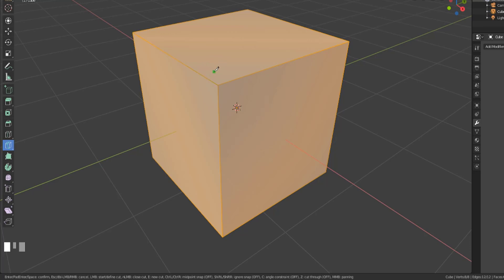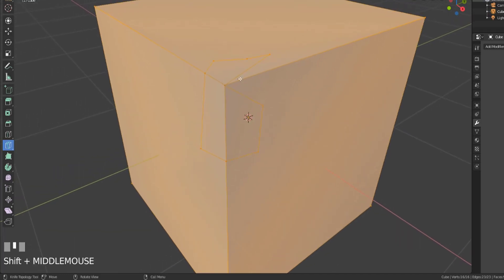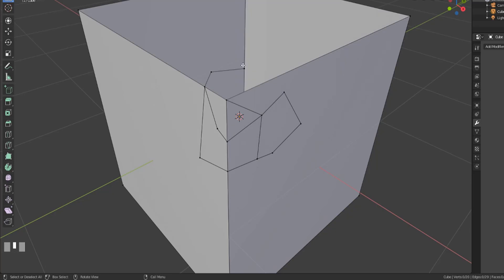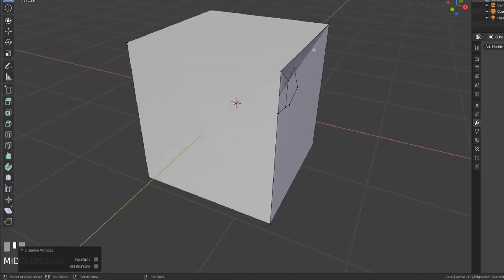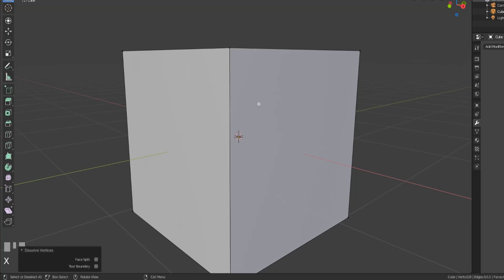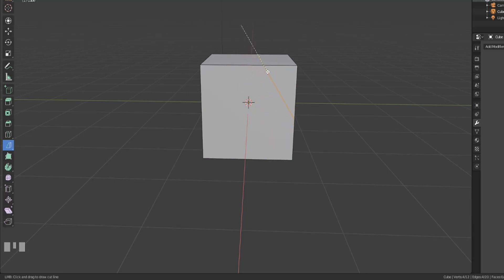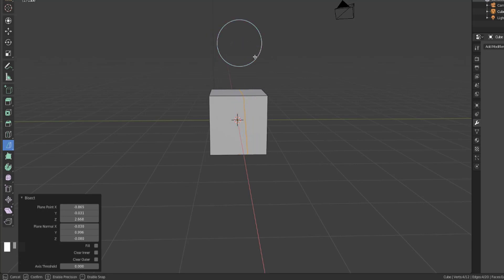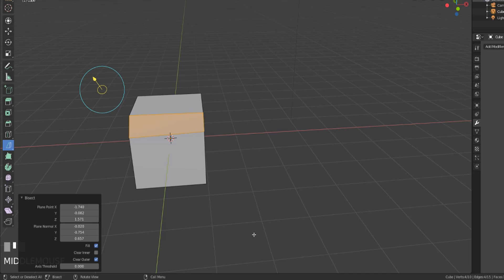Knife and Bisect Tools [Blender 2.8]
This video covers the Knife and Bisect tools in Blender 2.8. It also covers the difference between the Delete and Dissolve with Mesh Anatomy. This is a much needed course for handing more complex mesh objects.